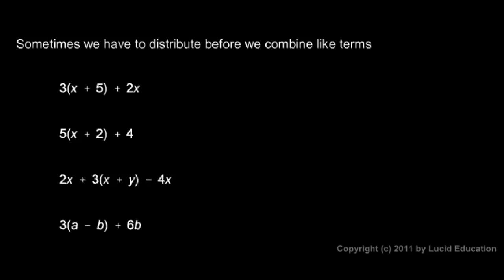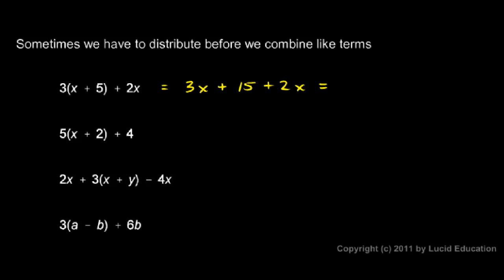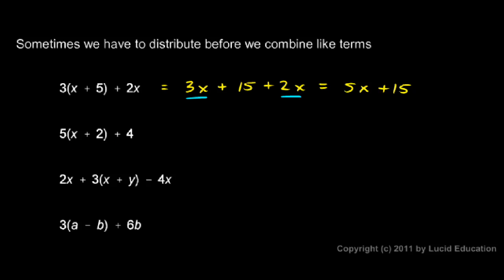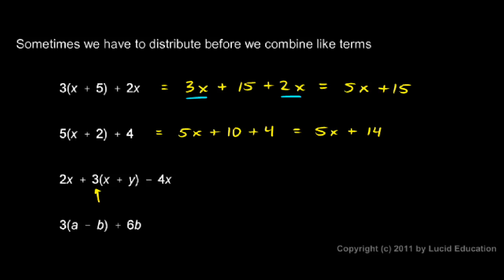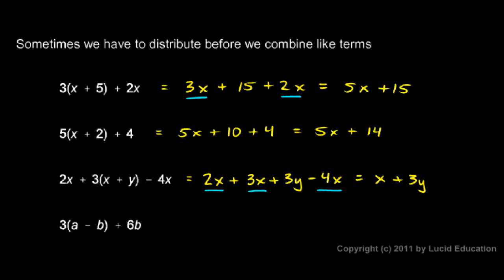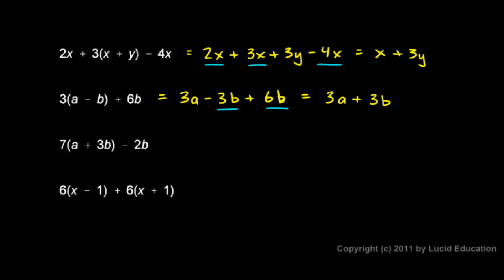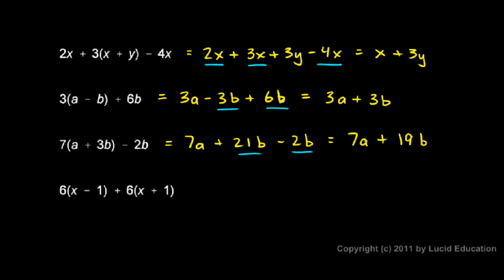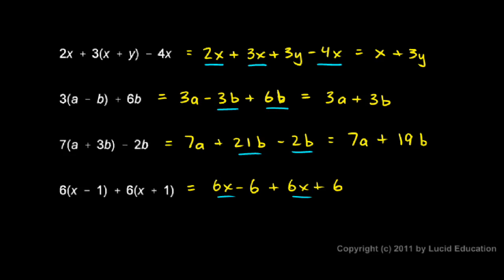Prealgebra 2 08j - Examples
Additional examples of simplifying expressions by combining like terms.  These examples also involve distributing.  From the Prealgebra course by Derek Owens.